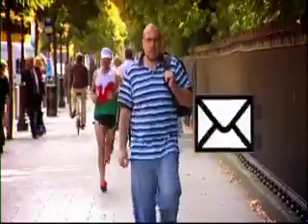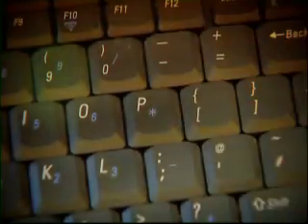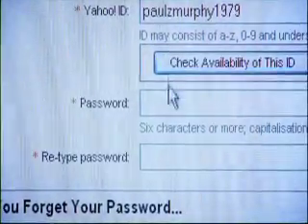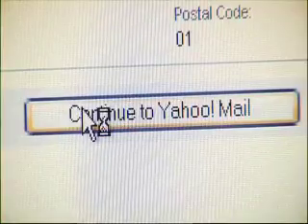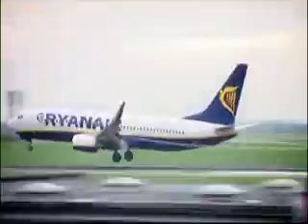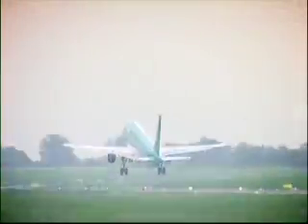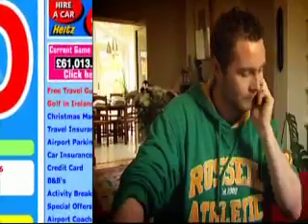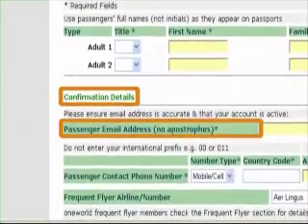RUG 2 Programme 1 - Booking Flights Online Part 2